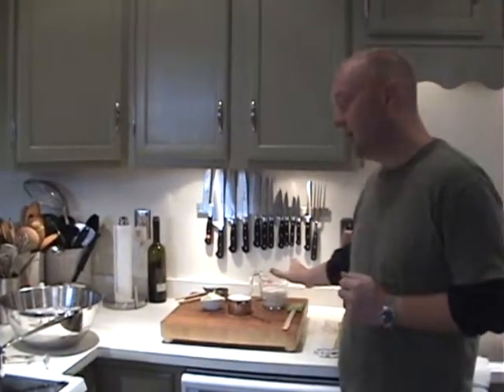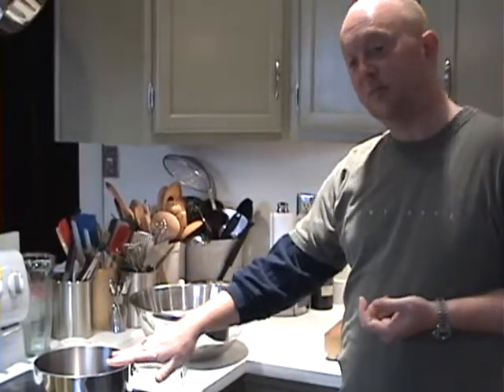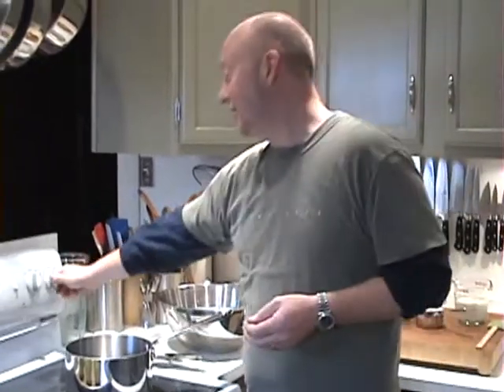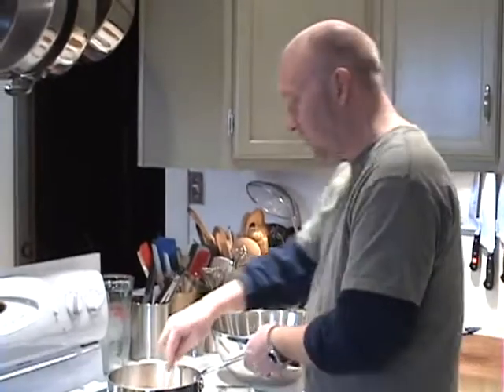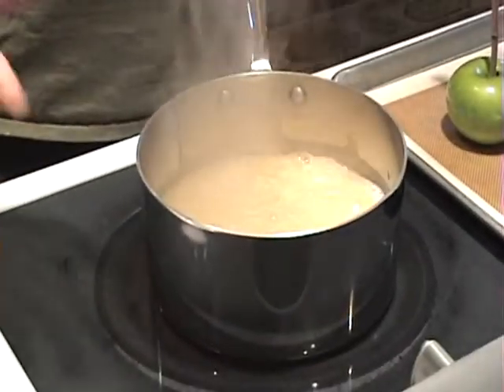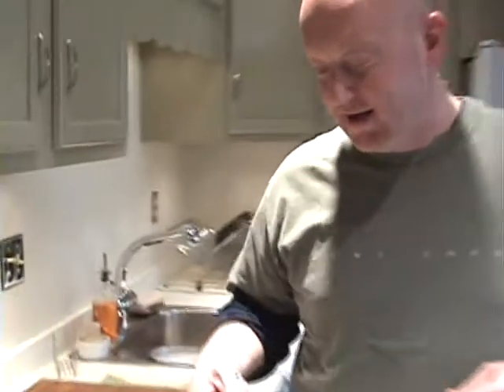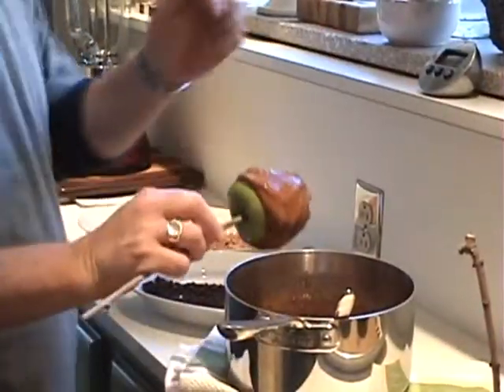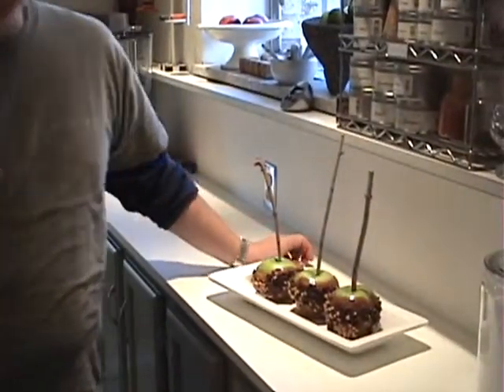Caramel Apples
Here's one of my favorite Autumn treats... I hope you'll give them a try.